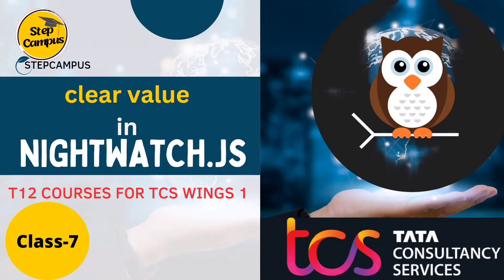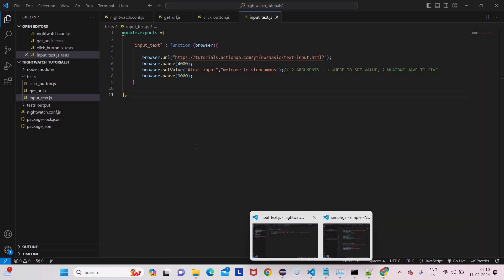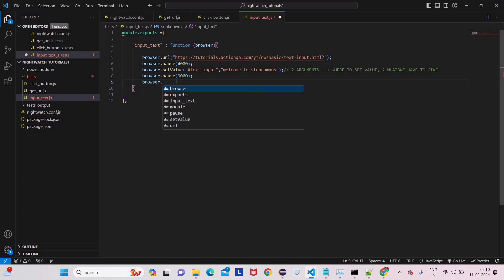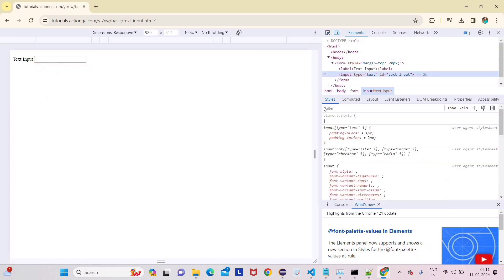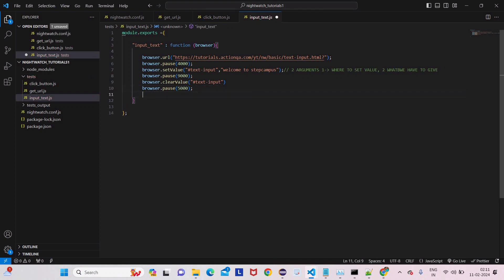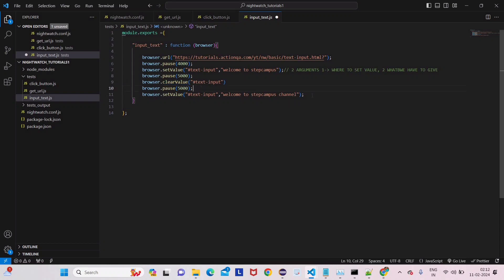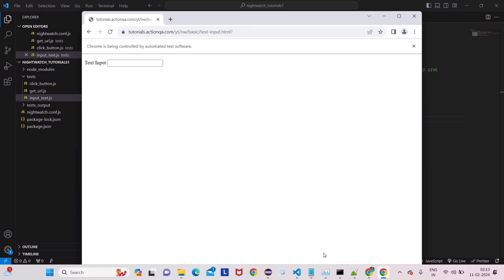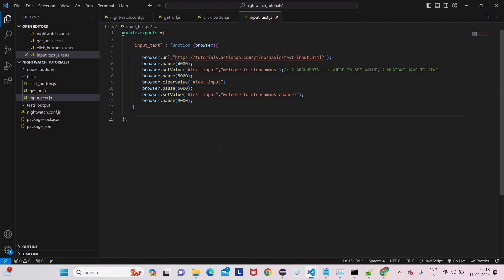clear value of setValues in nightwatch || clear values of sendkeys in nightwatch